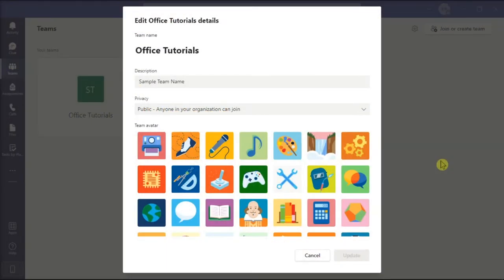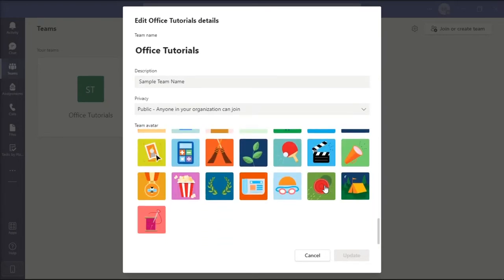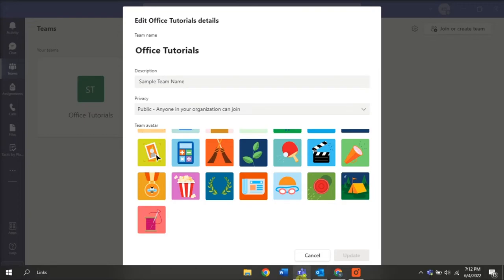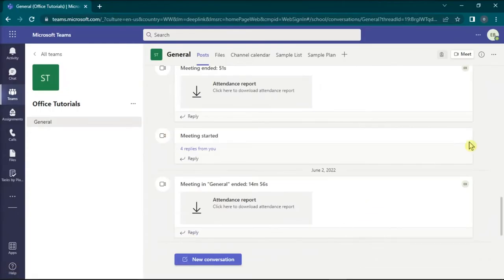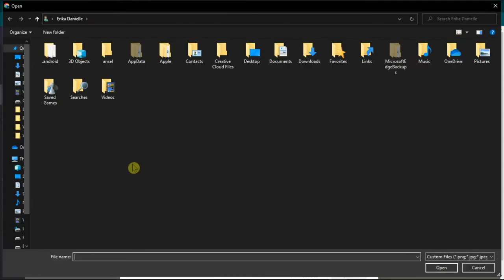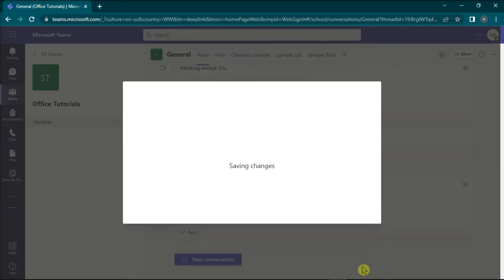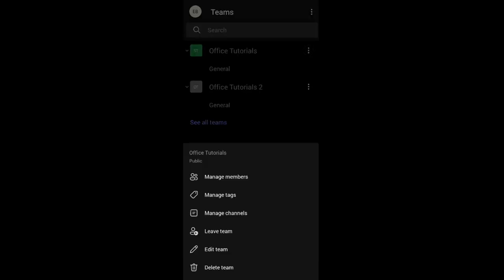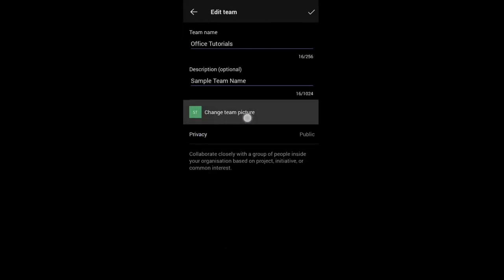MS Teams - No "Upload Picture" Option for Profile Icon? - Do this.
Are you wanting to add your custom profile picture to the Teams icon, but only see the Theme pics as options?  If you don't see the Upload Picture option to be able to edit your profile picture, then follow the steps in this video!